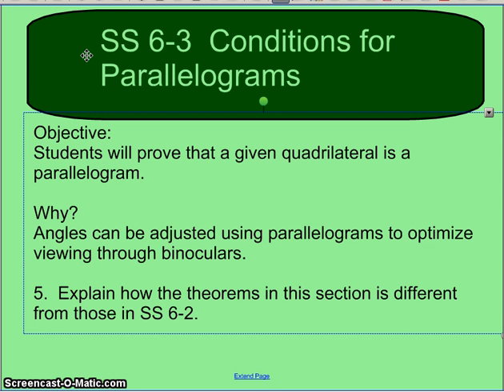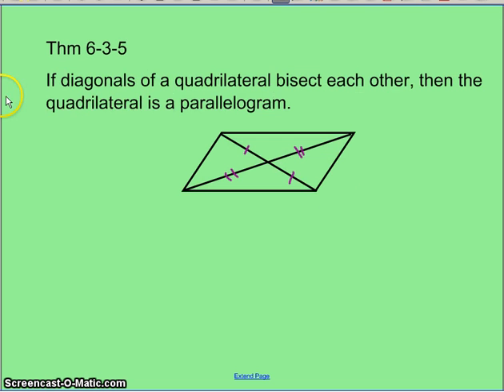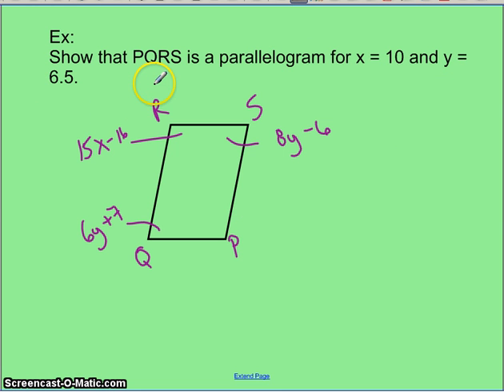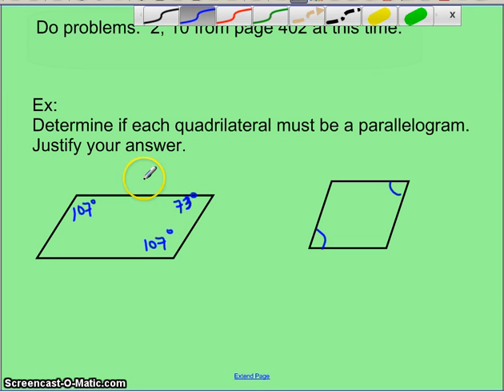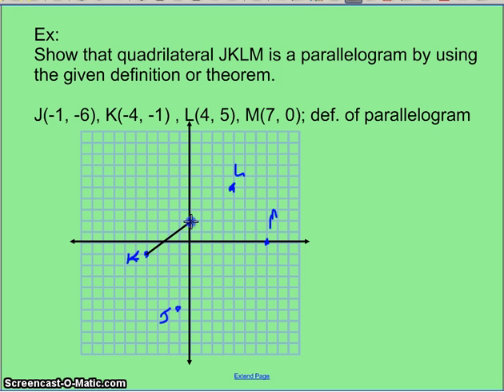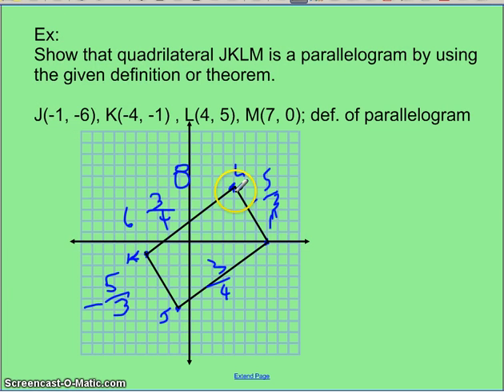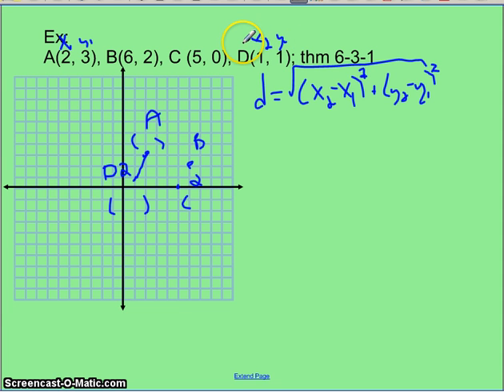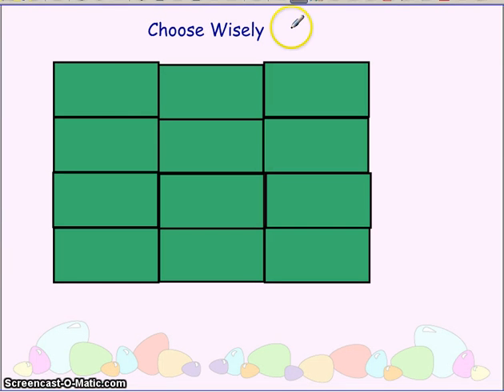Mr Lane's SS 6 3